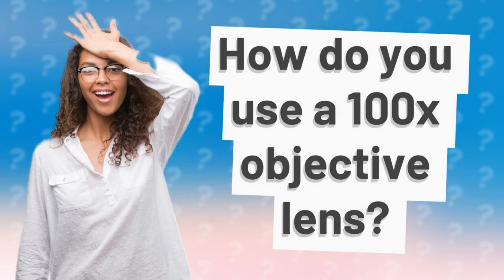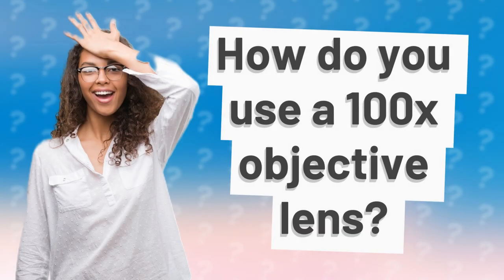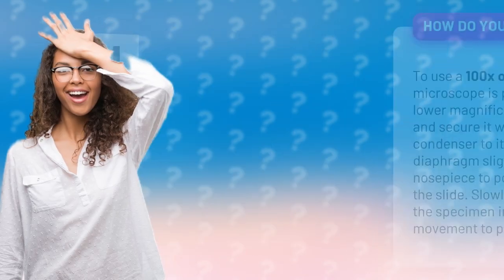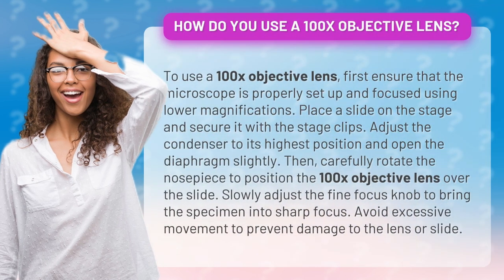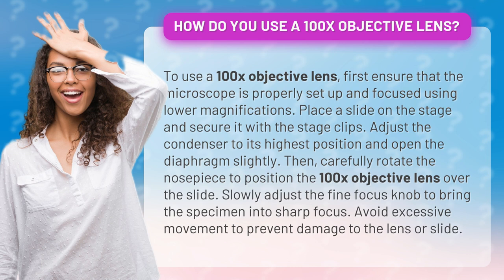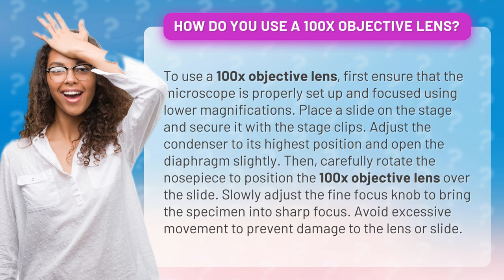How do you use a 100x objective lens?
"Mastering the Microscope: Unleash the Power of the 100x Objective Lens! 🔍🔬"

Ready to take your microscopic explorations to the next level? Join us as we reveal the secrets of using the incredible 100x objective lens! 🌟✨

In this mind-blowing tutorial, we'll guide you step-by-step on how to harness the full potential of this powerful lens. From setting up your microscope with precision to ensuring crystal-clear focus, we leave no stone unturned!

Discover the art of securing your slide with stage clips, optimizing the condenser, and carefully adjusting the diaphragm for maximum clarity. Then, prepare to be amazed as we unveil the mesmerizing process of rotating the nosepiece to align the 100x objective lens with your specimen.

But that's not all! We'll also unveil the secret to bringing your specimen into razor-sharp focus using the fine focus knob, while safeguarding the lens and slide from any unnecessary damage.

Whether you're a science enthusiast, a student, or simply curious about the microscopic world, this tutorial is an absolute must-watch. Get ready to dive into a realm of unseen wonders with the 100x objective lens – the gateway to a whole new dimension of discovery! 🌌🔬